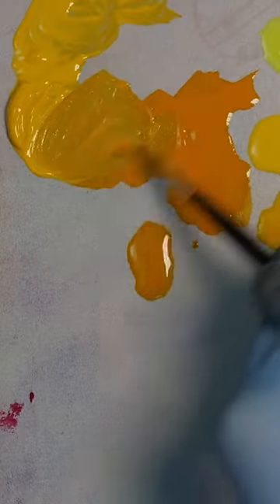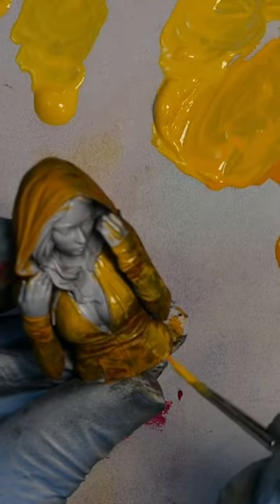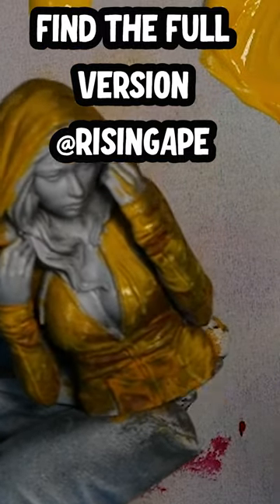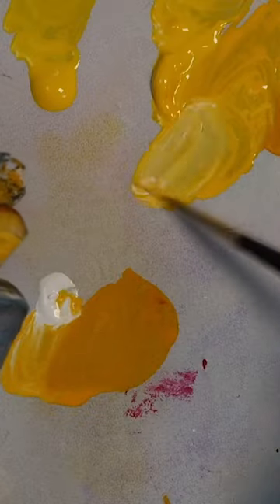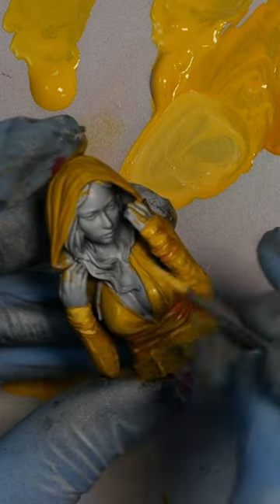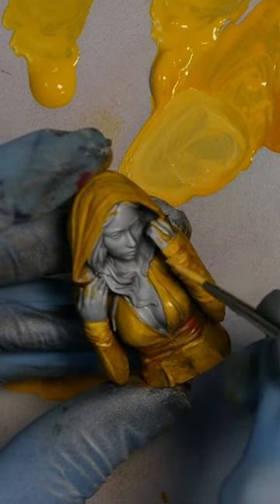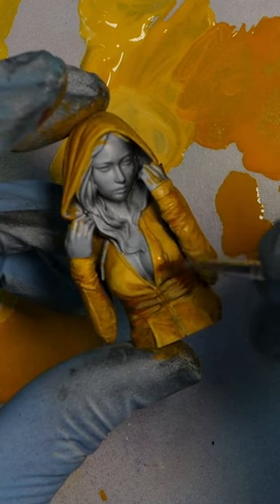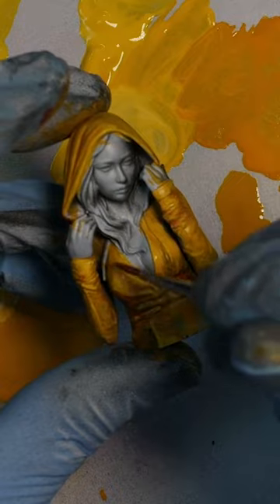How to Paint Yellow